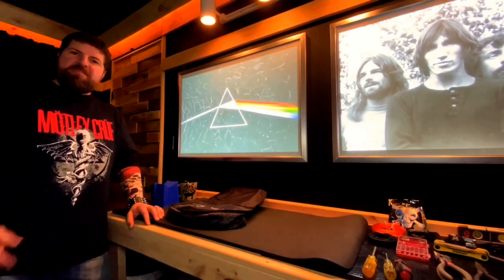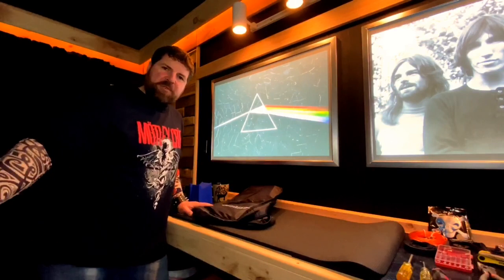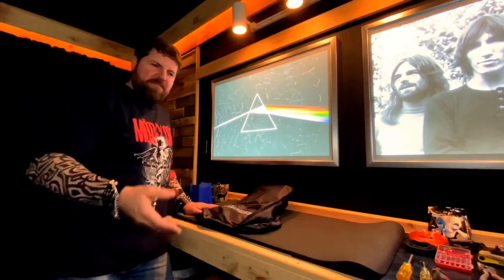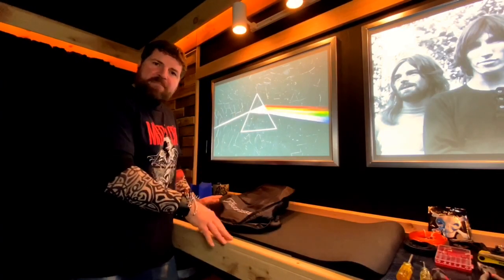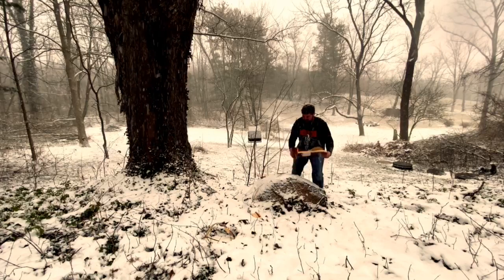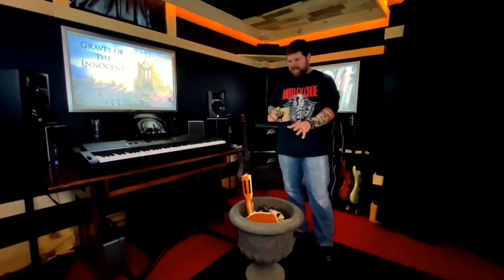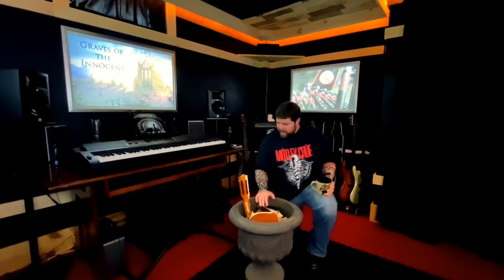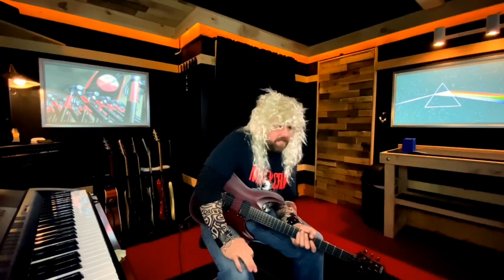METAL CAVE {Episode V} - Guitar Relic Process, Boyz To Men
This week we finish the guitar made by Guitar and George gets me again.